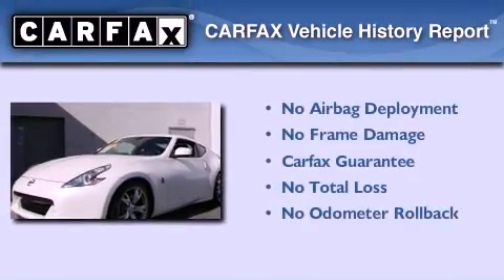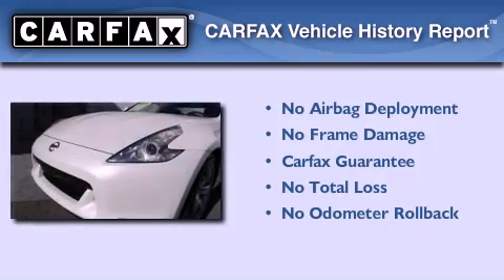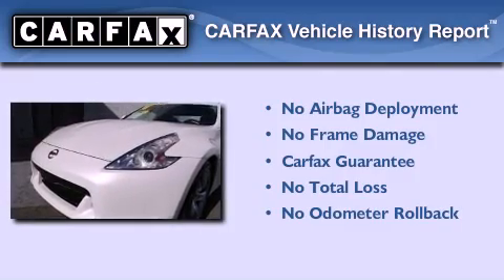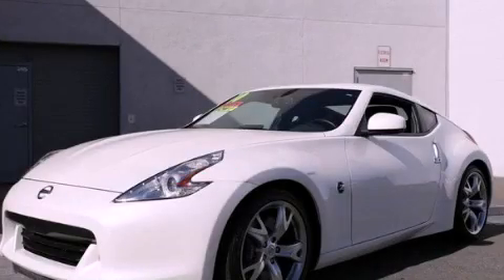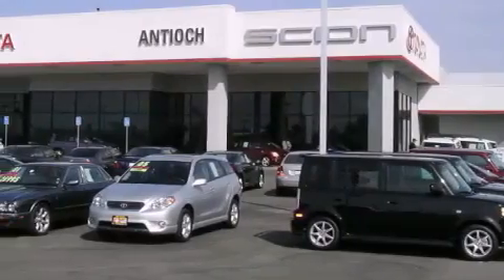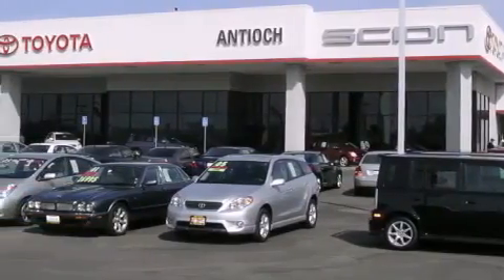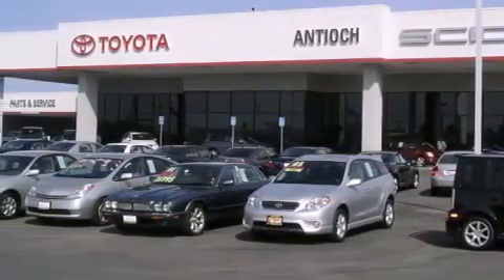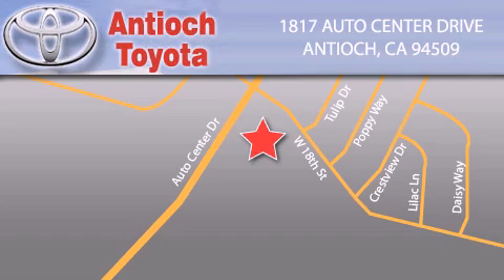2010 370Z Pittsburg CA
We are proud to present this 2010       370Z .

 We've been honored to serve the Antioch CA area , we promise that your experience at our dealership will exceed your expectations !

 Year : 2010
 Make :
 Model : 370Z

 Trans . : automatic

 Celebrating 20 years of serving the Bay Area !

 We are a premium Bay Area Dealership serving Antioch , Concord , Walnut Creek , Brentwood , Oakley , Discovery Bay , Pittsburg and many other surrounding communities . We are proud to be serving your auto needs for over 20 years . Antioch Toyota will never stand still . Where others might rest Antioch Toyota will move forward and seek out the opportunity to do even better .

 Toyota products and services represent the finest in quality and value . Antioch Toyota is proud to be a part of that reputation !

 Pre-Owned 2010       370Z Antioch CA